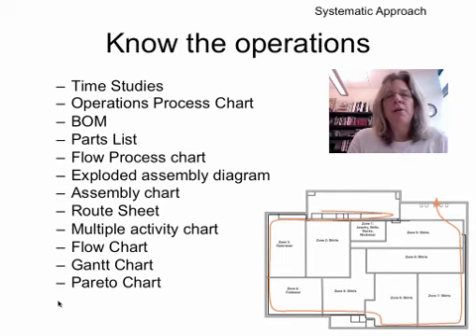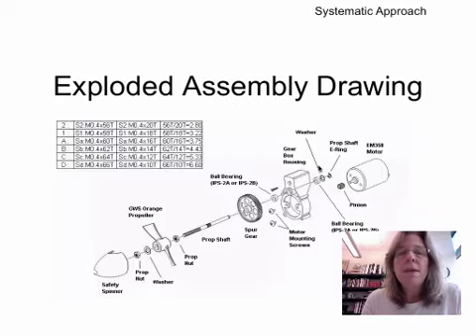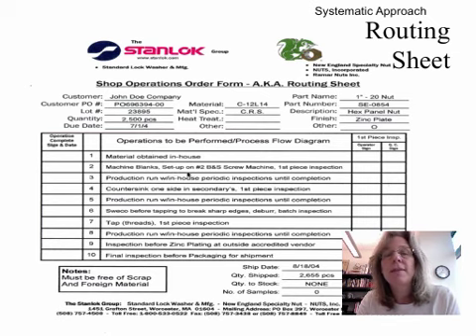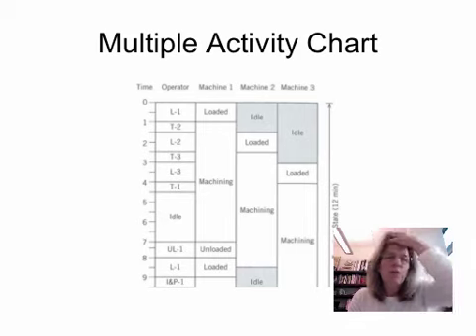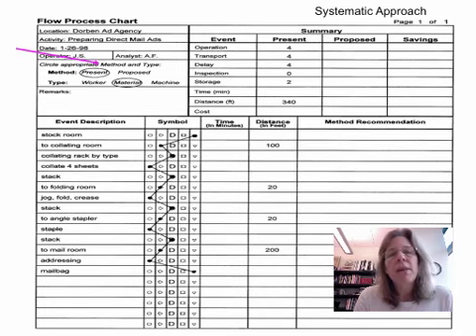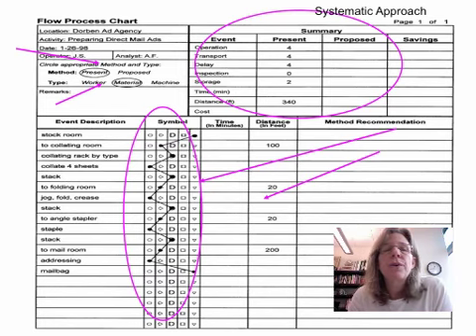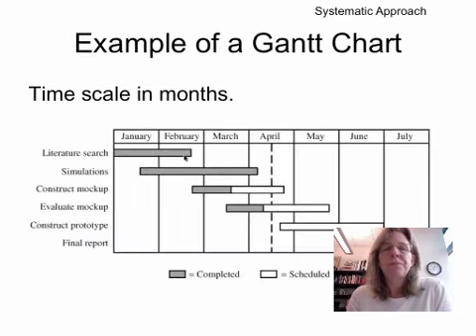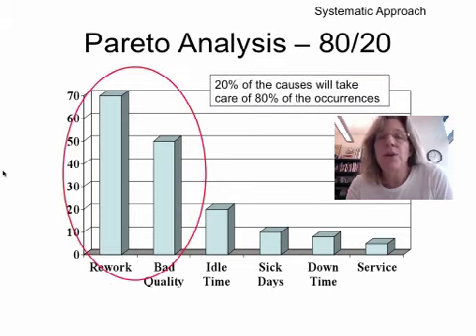IME 443 Other Charts and Diagrams.mp4